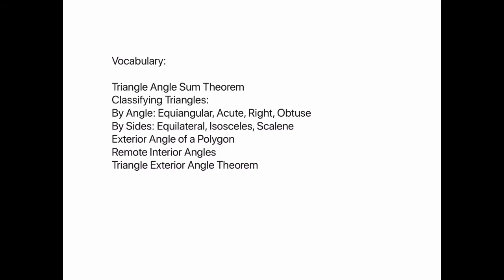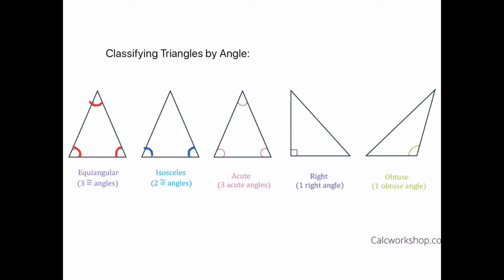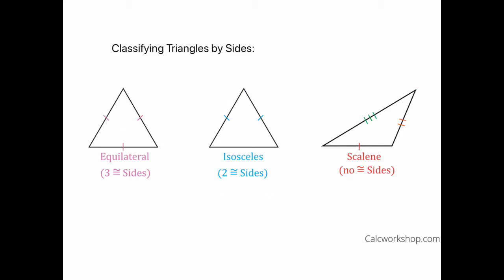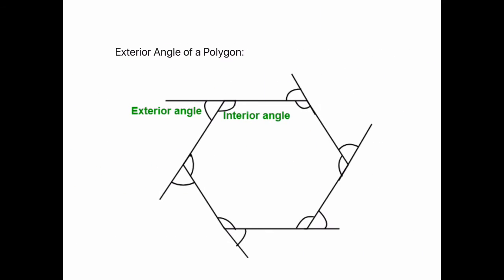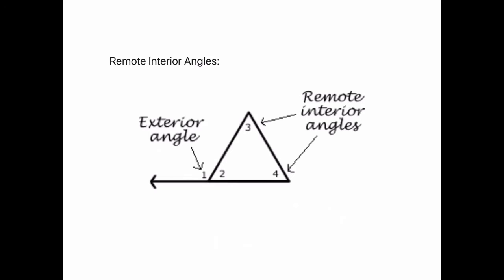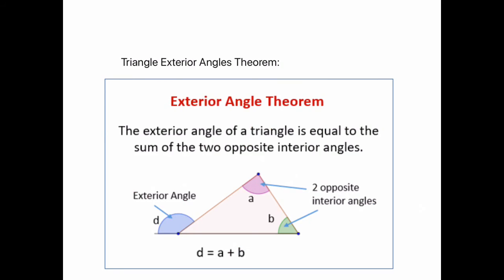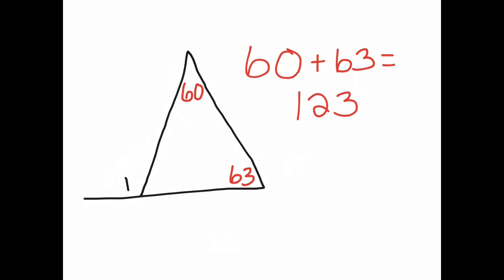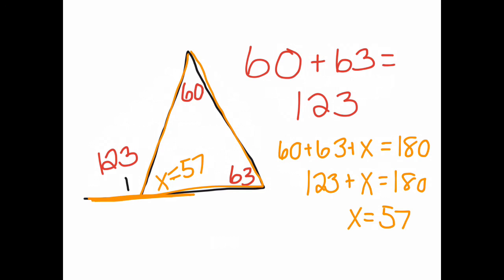Geometry Lesson 3-4